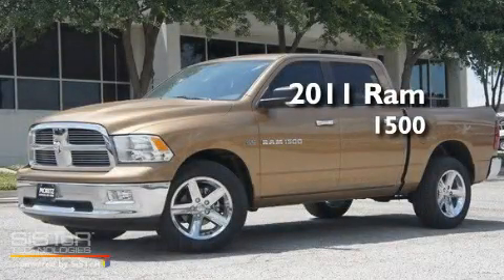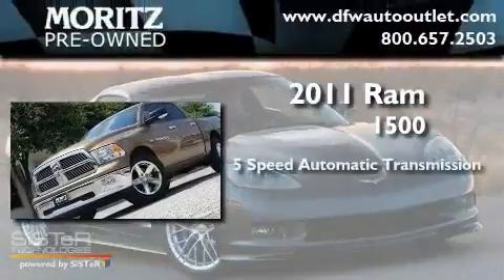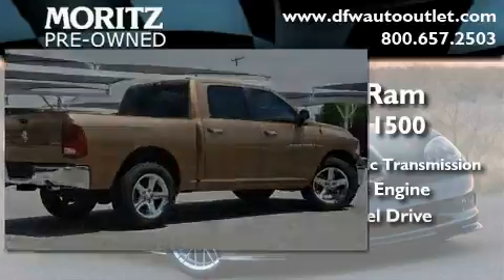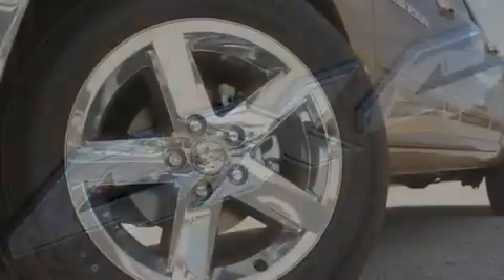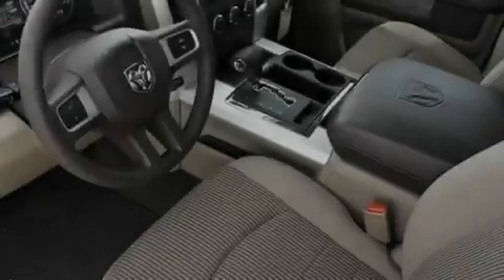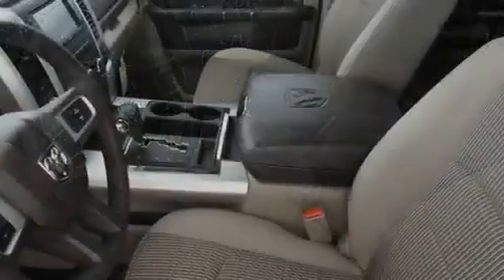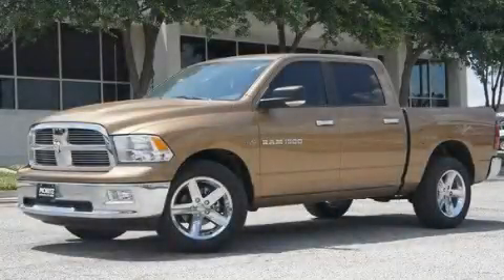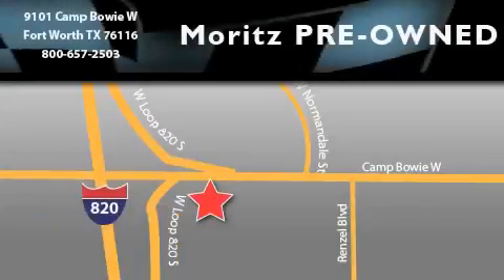2011 Ram 1500 Ft. Worth TX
Year : 2011

 Make : Ram

 Model : 1500

 Engine : Gas V8 5.7L/345

 Trans . : Automatic

 9101 Camp Bowie

 2011 Ram 1500 Fort Worth TX